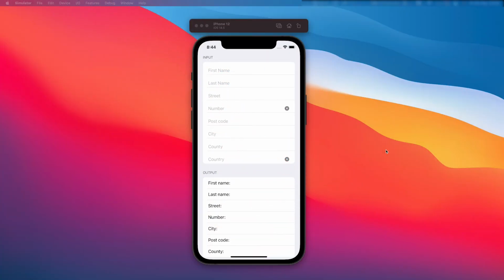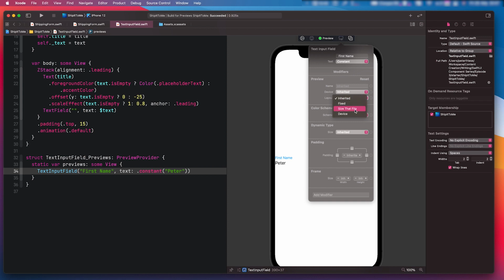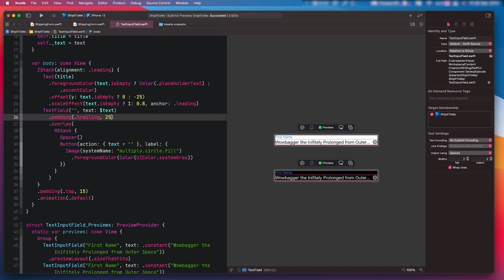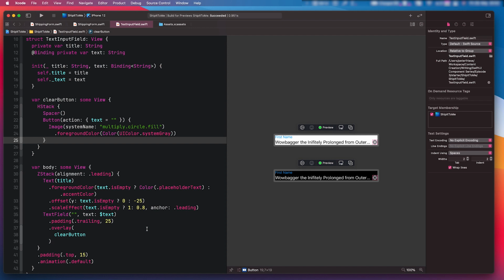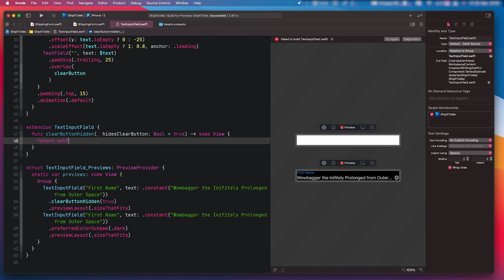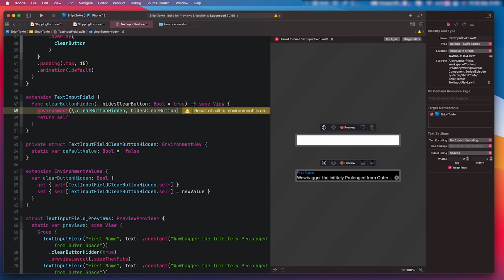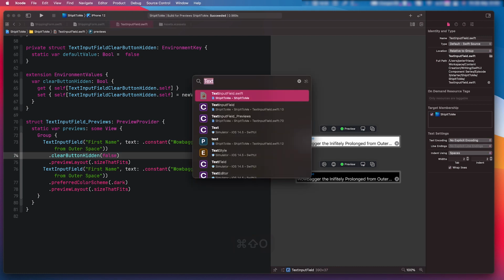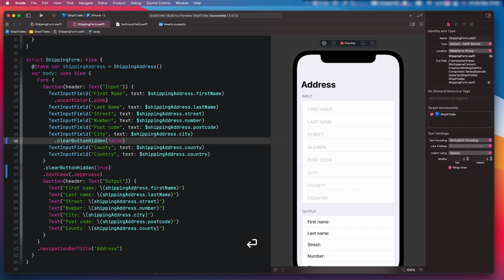SwiftUI: Use the Magic of SwiftUI's Environment to Make Your SwiftUI Views Configurable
Learn how to build a reusable Text Input Field with a Floating Label!

In this series, I will teach you how to build reusable and customizable SwiftUI views that you can reuse across your own projects.

In this episode, we'll use view modifiers, extensions, and the environment to make our TextInputField configurable. Along the way, we will discover some really useful features of the SwiftUI environment.

00:00 Intro
00:39 What we're going to build
01:40 Extracting the code into a a separate file
02:53 Creating the clear button
04:46 Refactoring the code
05:52 Enabling and disabling the clear button
06:48 Designing the API
07:32 Building the API
08:59 SwiftUI's Environment
12:43 Demo
13:49 Magic with the Environment
15:19 Conclusion